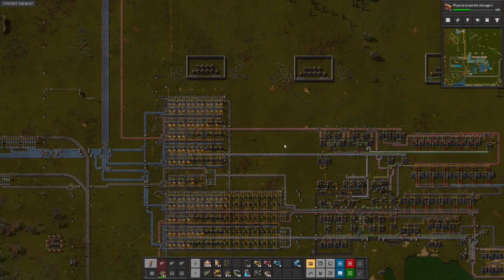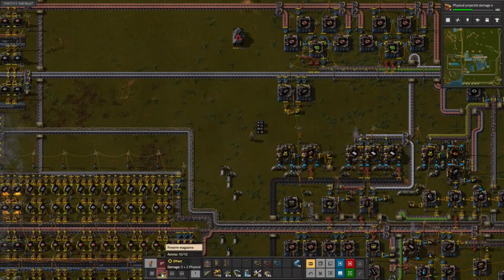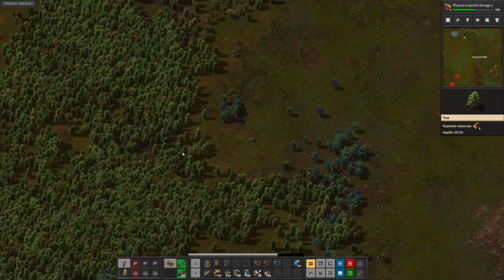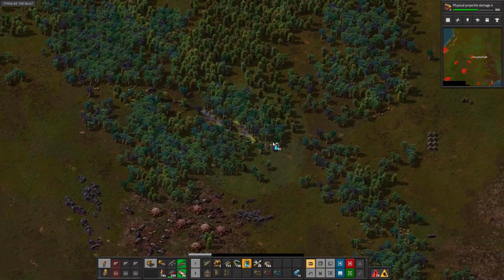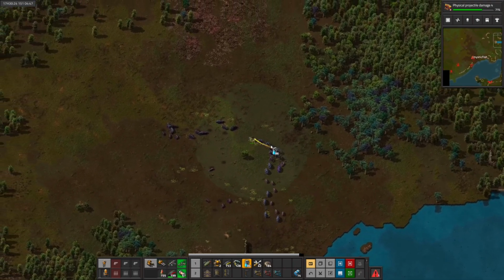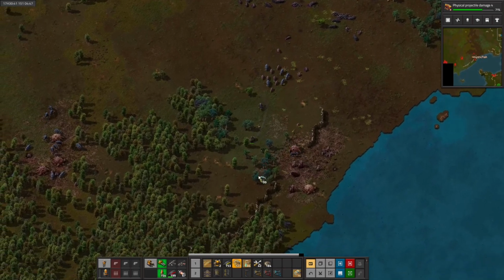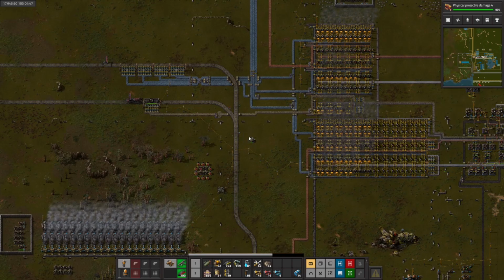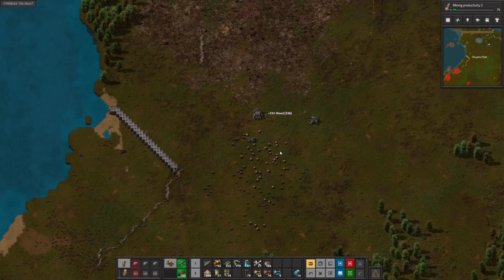Factorio Deathworld Marathon - Episode 35 - Clearing the Western Front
In this episode, we clear the biter bases on our western front that are in the way of our planned border wall and populate roboports across more of the southern wall.